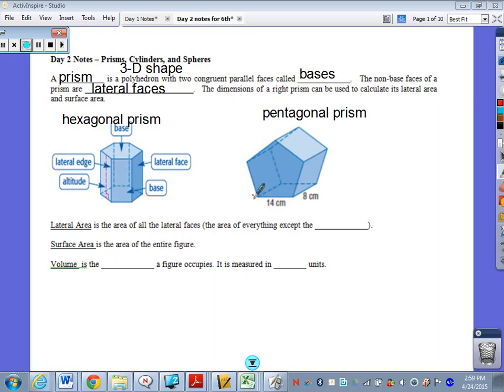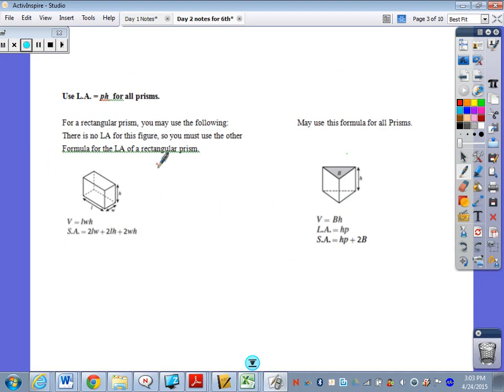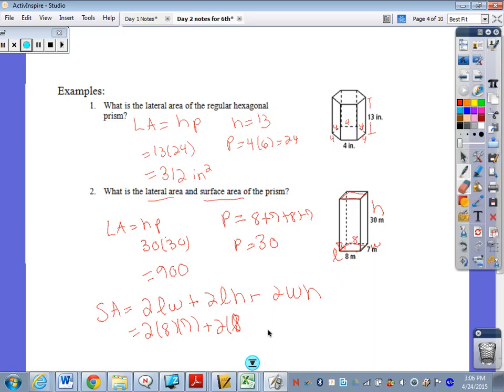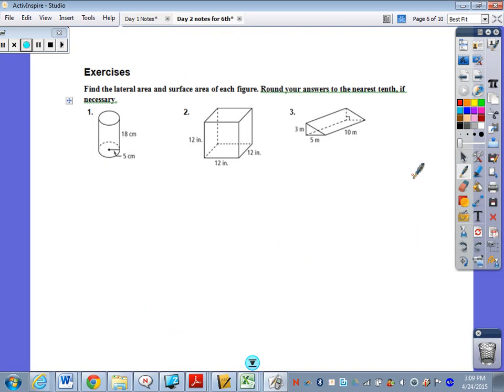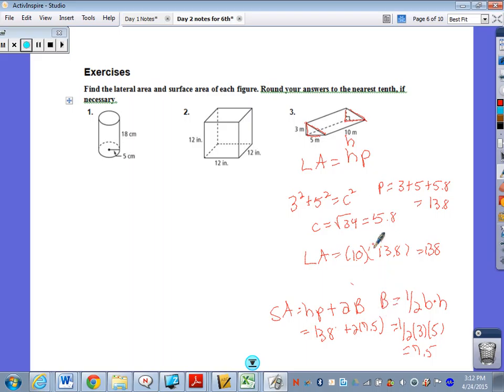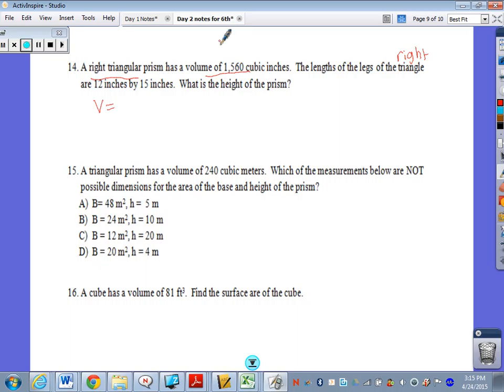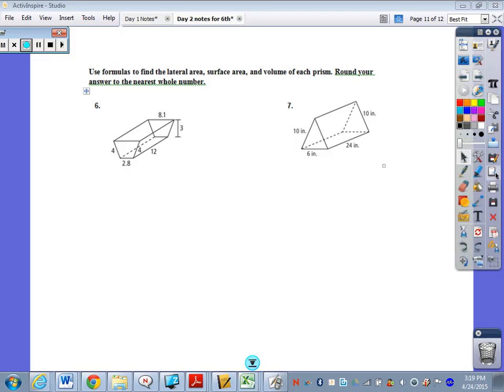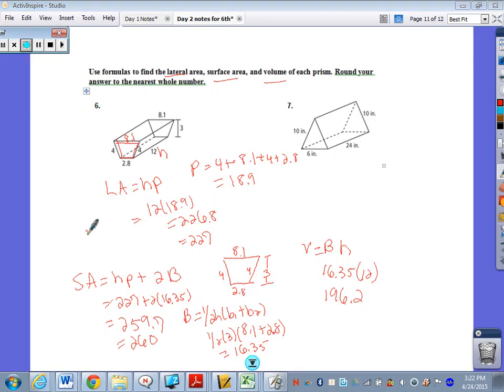Day 2 Notes Unit 11 video